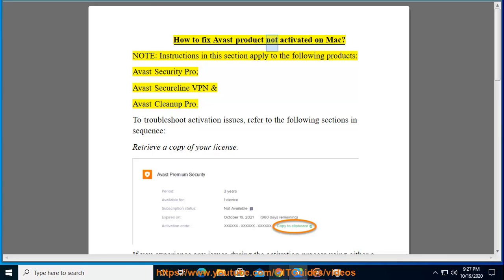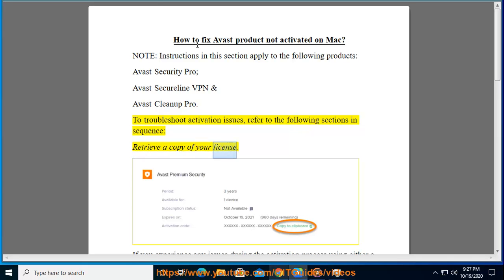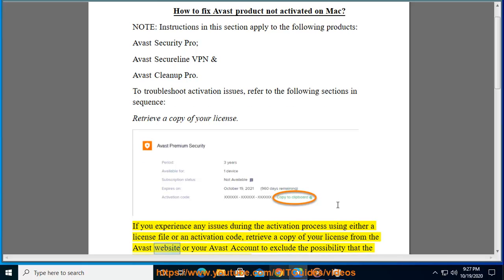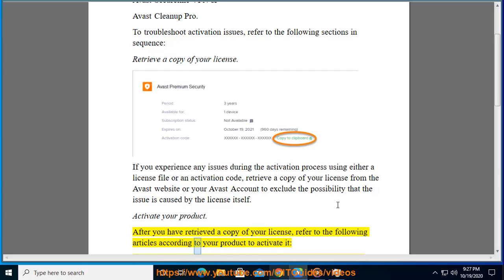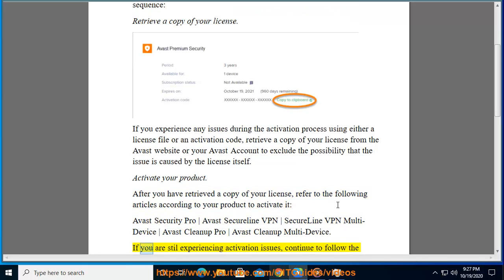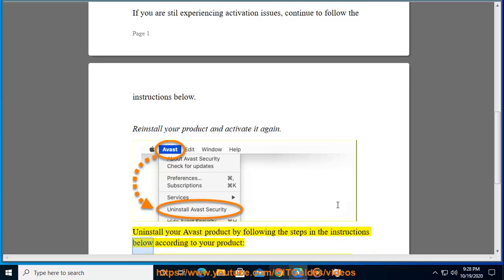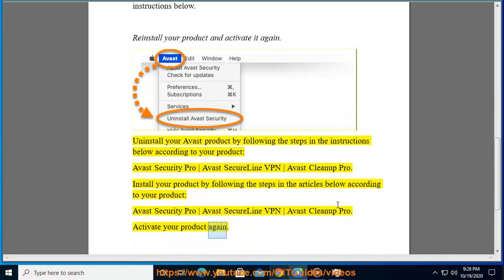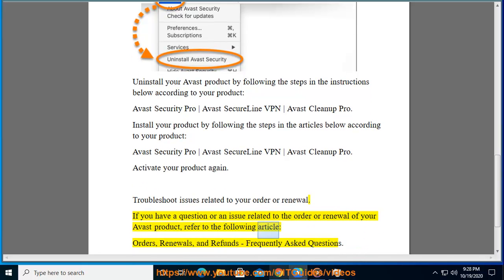Fix Avast product not activated on Mac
Here's how to Fix Avast product not activated on Mac. Hit & try some top Avast app if you need.